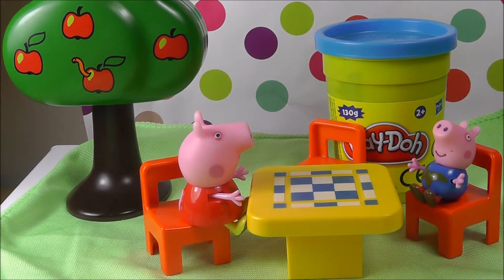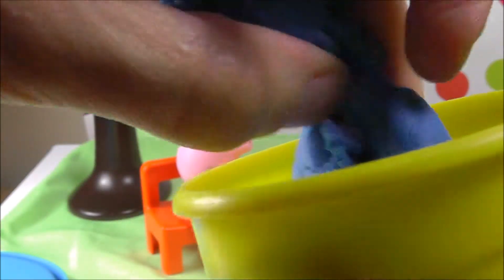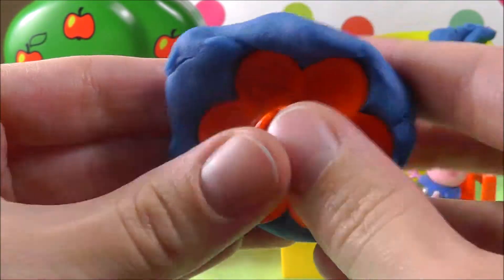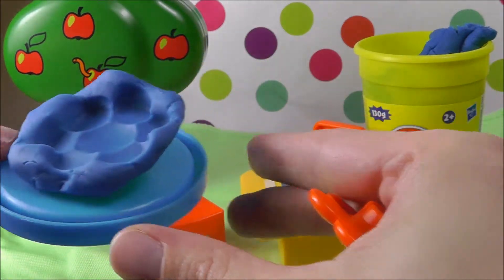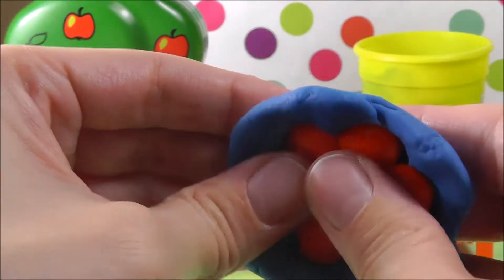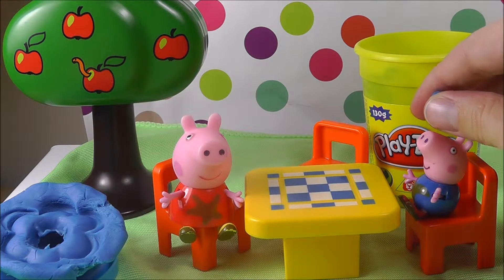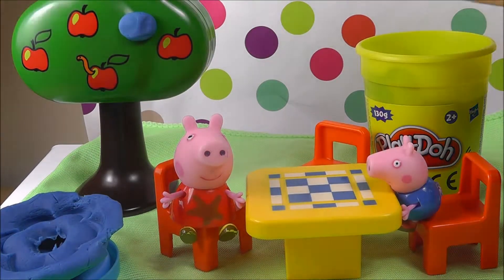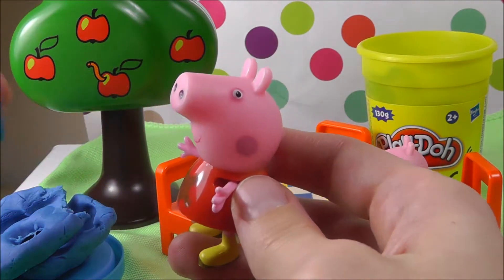Kitchen Toys For Children Play Doh Peppa Pig Dinner PlaySet